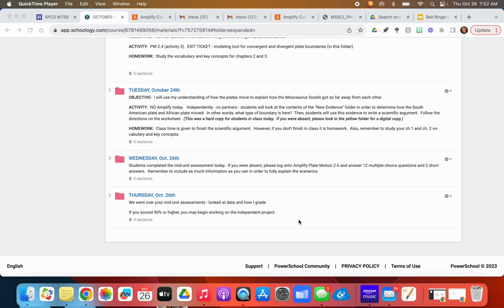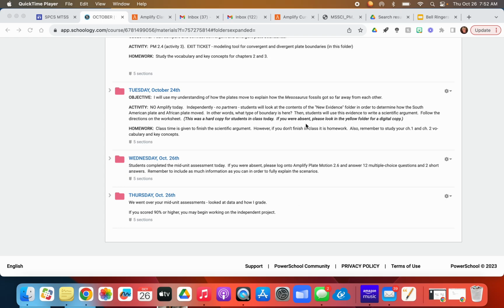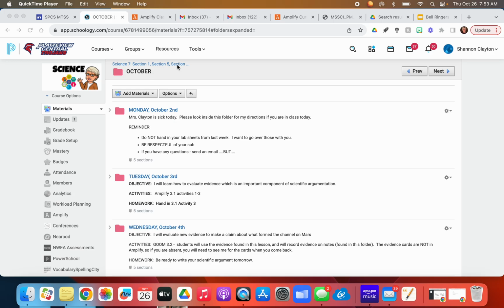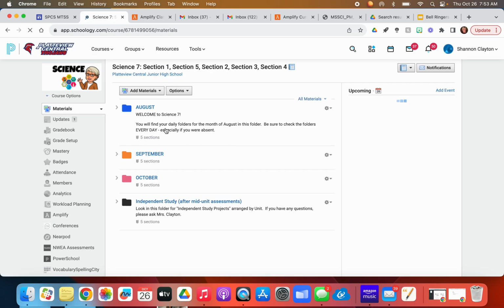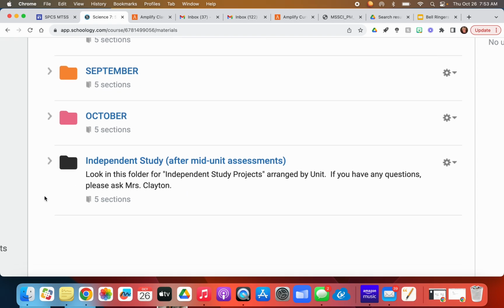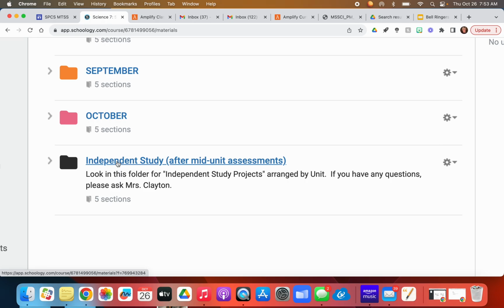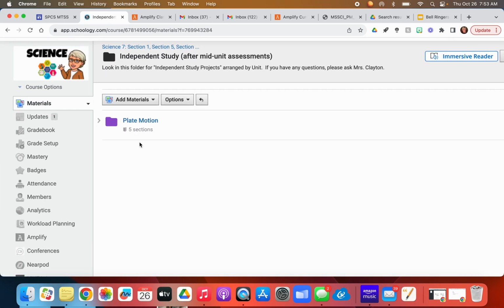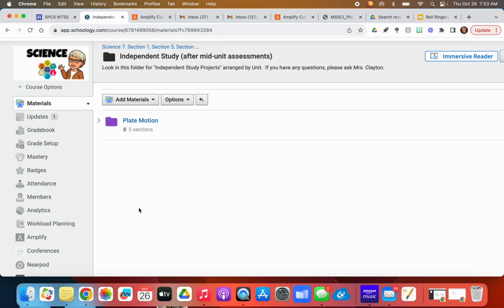Summary of lesson from 10:26